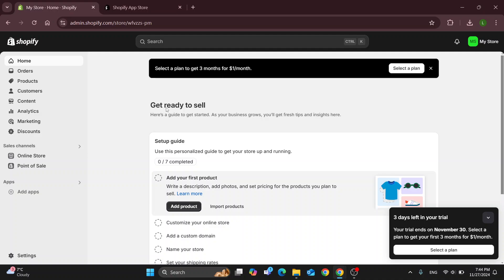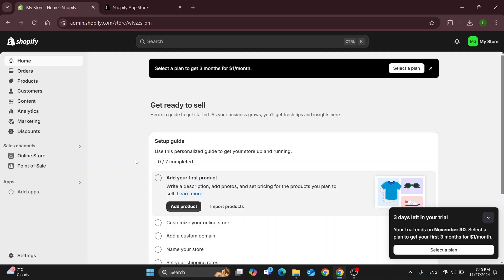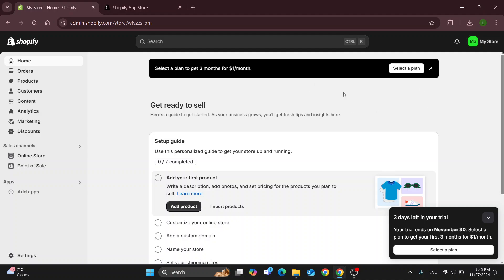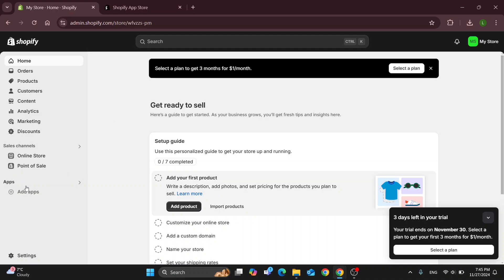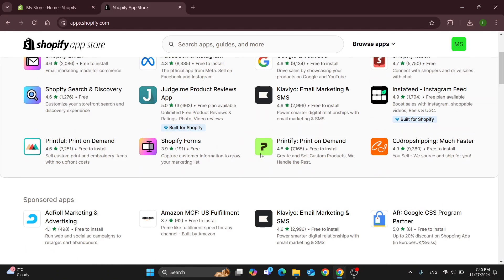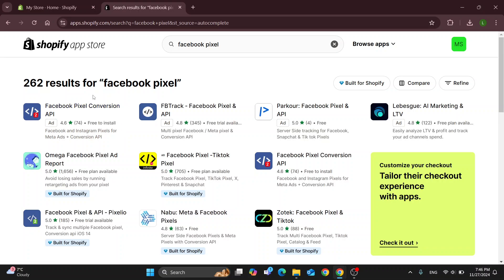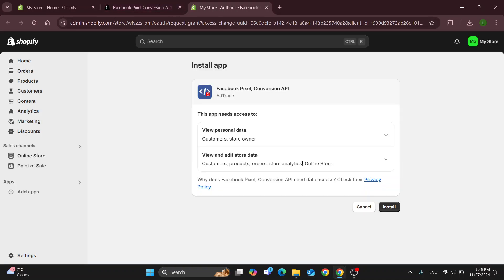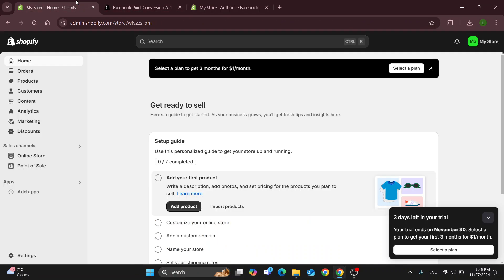How To Add Facebook Pixel To Shopify Tutorial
Today we talk about add facebook pixel to shopify,how to add facebook pixel to shopify,facebook pixel shopify,how to install facebook pixel on shopify,shopify facebook pixel